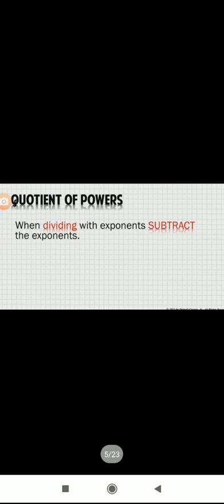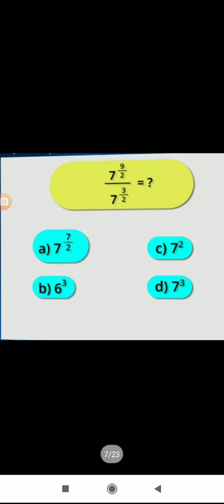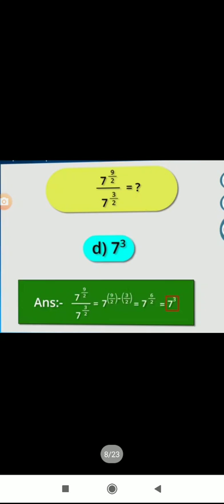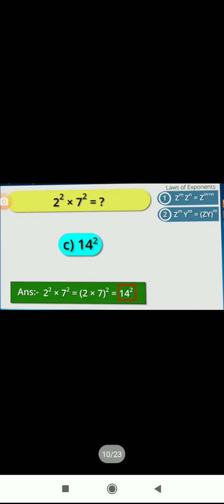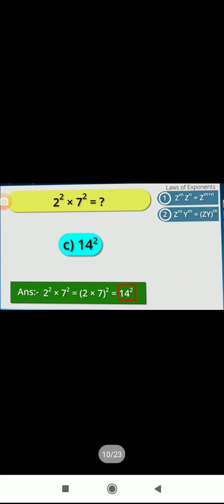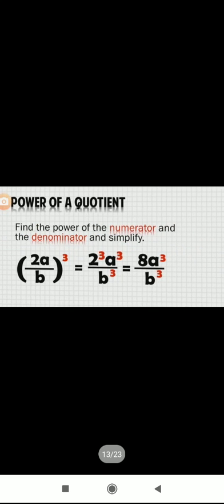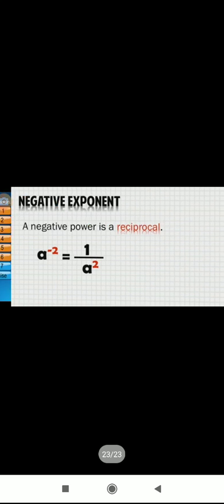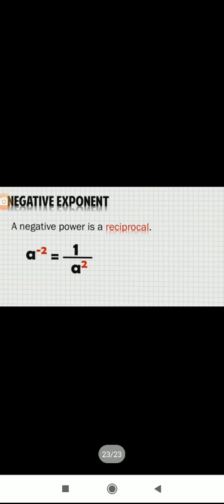Laws of Exponents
By Miss Neha